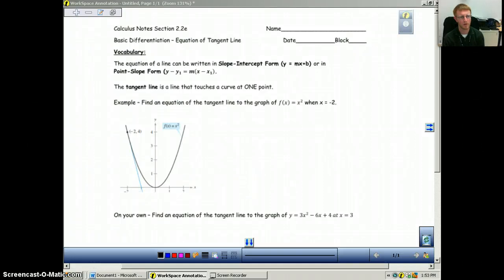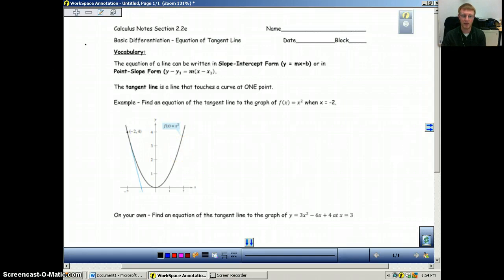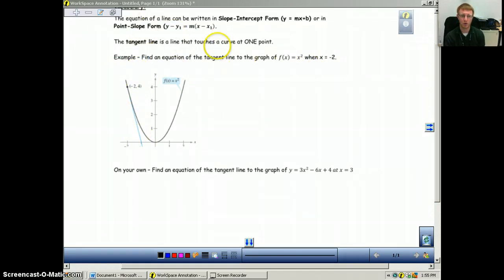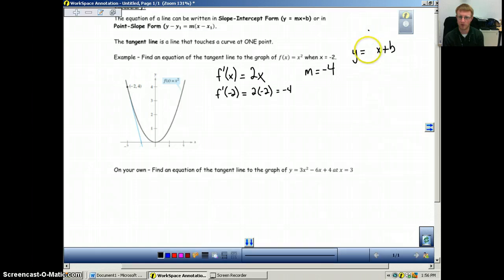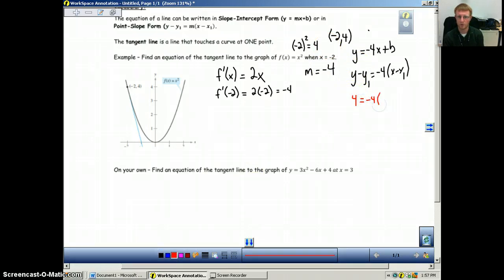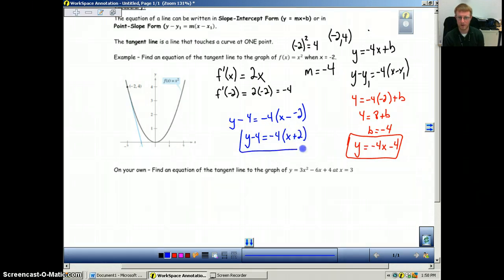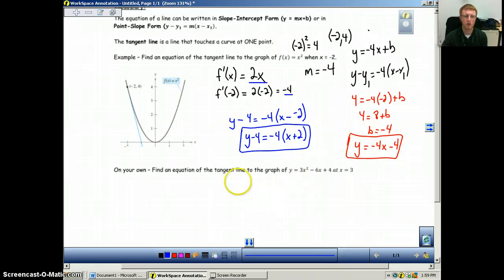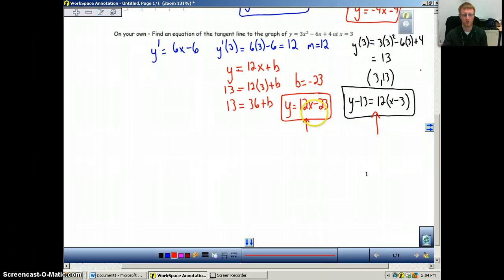Calculus Section 2.2e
Equations of Tangent Lines